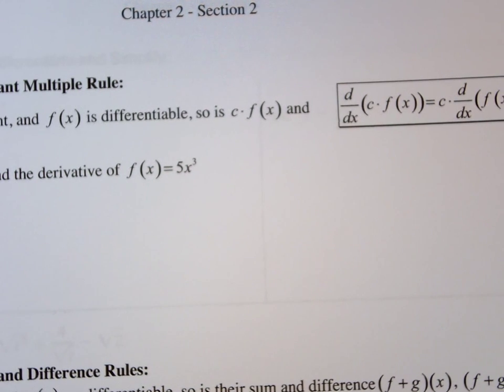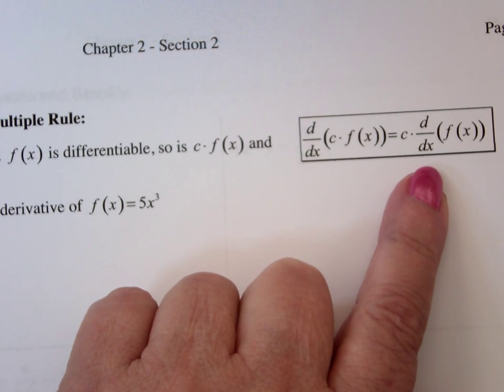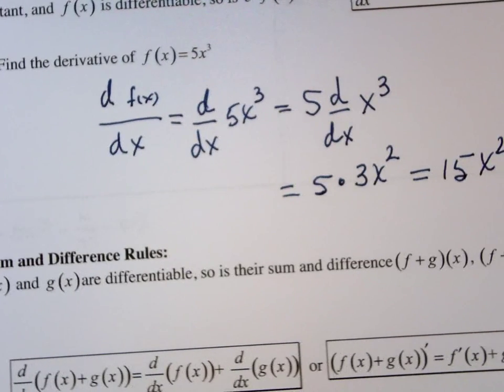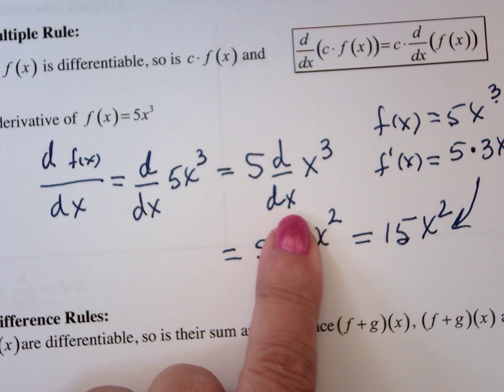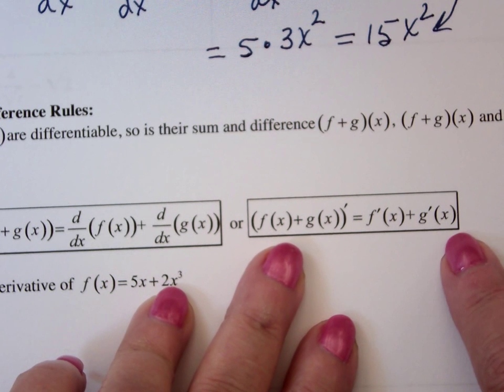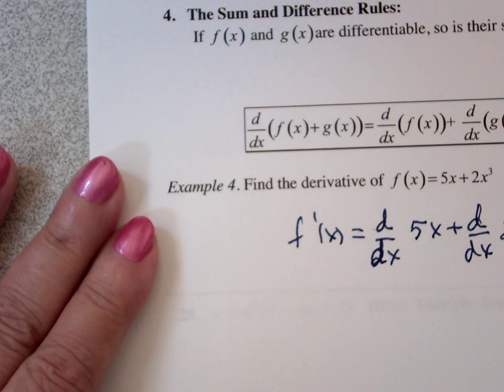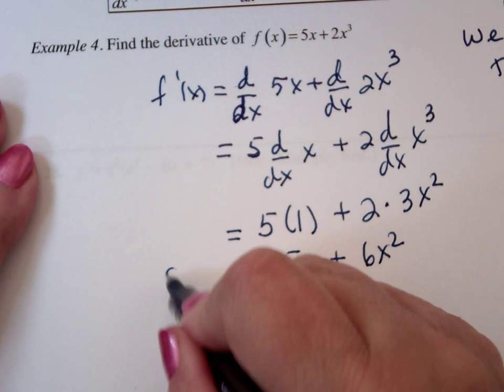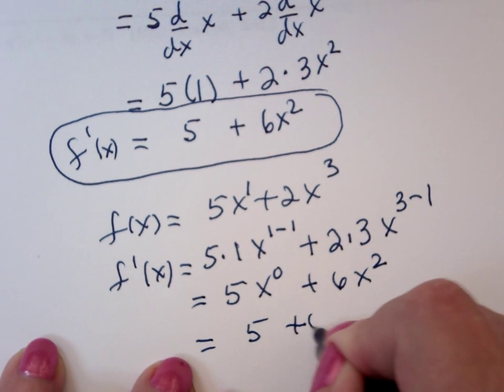212 2 2 page 10